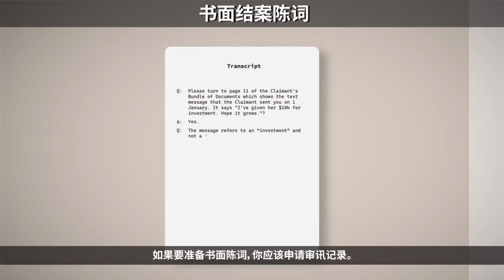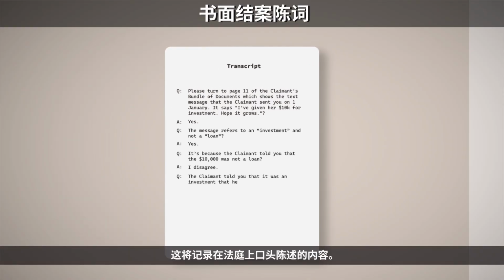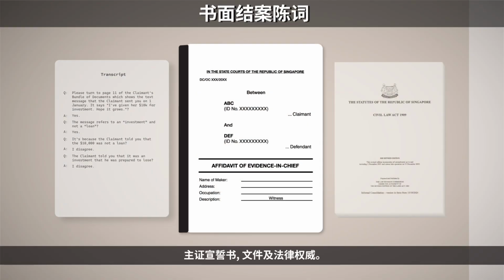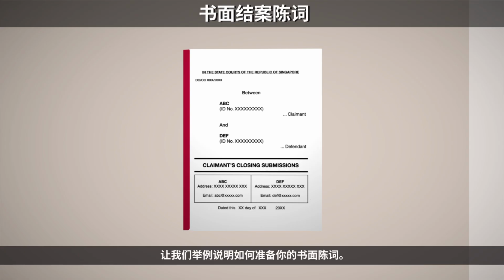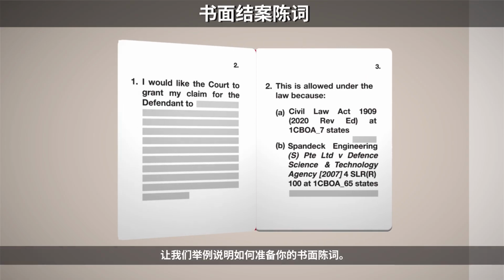Closing submissions - Civil trials in the State Courts [Chinese Subtitles]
How do you prepare your closing submissions after a civil trial in the State Courts?